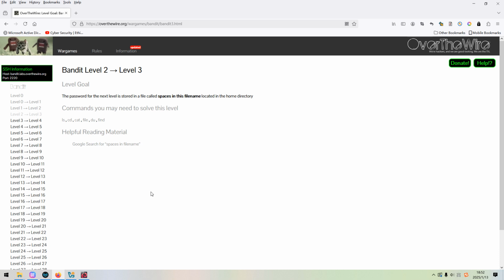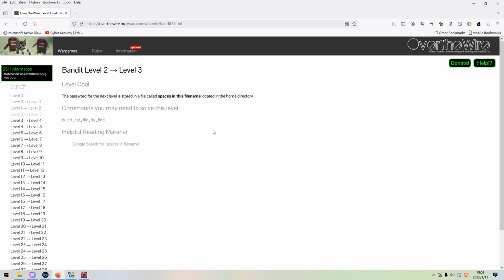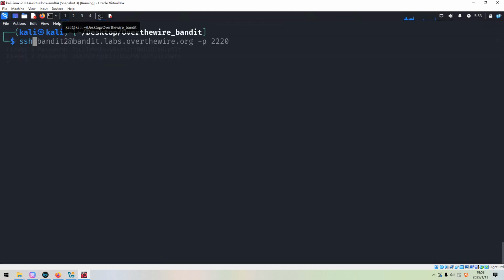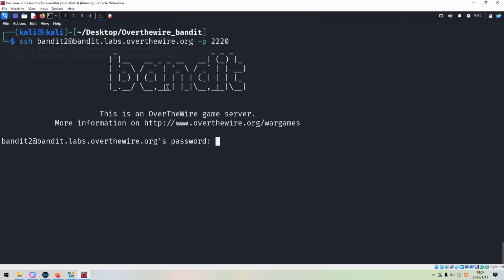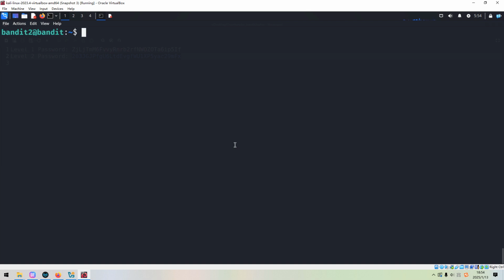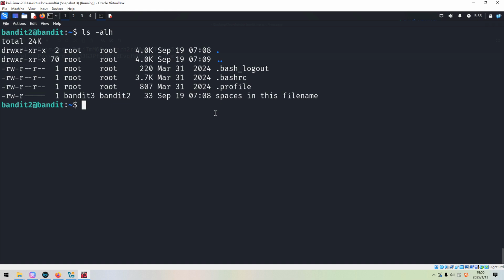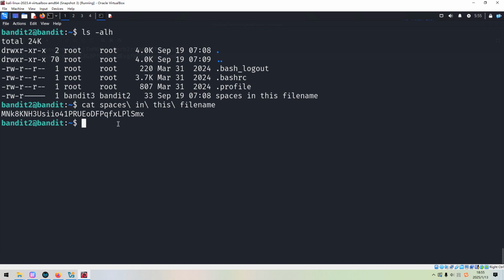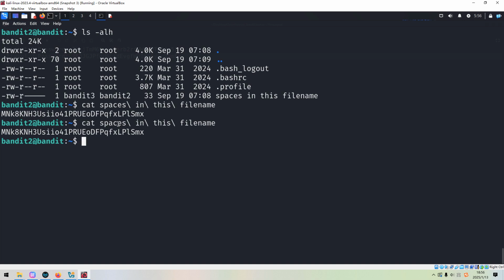Cyber Security | Linux Basics | OverTheWire | Bandit Level 3 | Handling Filenames with Spaces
Welcome to Level 3 of  Bandit series, where we tackle the challenge of working with filenames that contain spaces in Linux. Filenames with spaces can be tricky to handle, but with the right techniques, they’re easy to manage.

In this video, I demonstrate:

    Four effective methods to retrieve and interact with files that have spaces in their names.
    Step-by-step explanations to ensure you understand the commands and their usage.

This series is perfect for beginners and anyone looking to strengthen their Linux command-line skills through hands-on challenges.